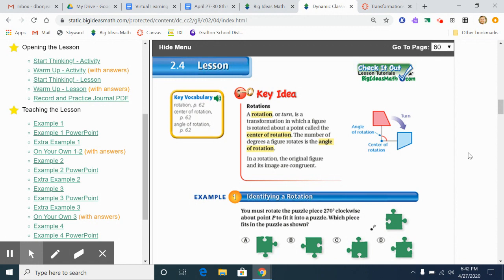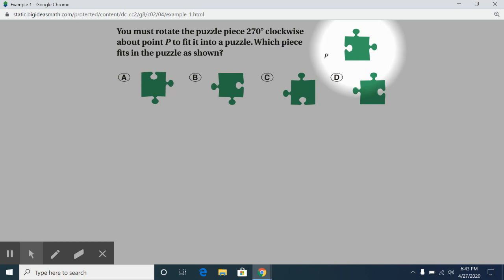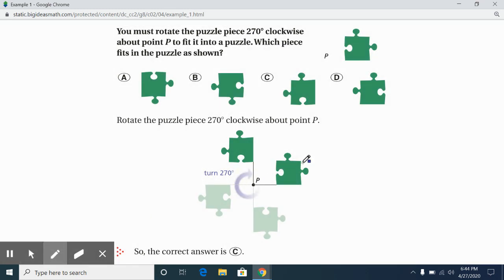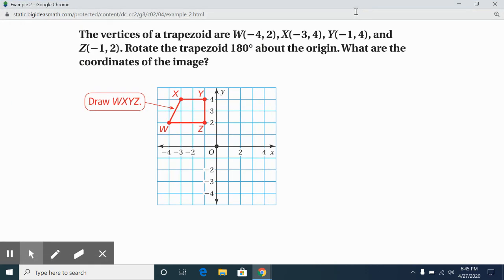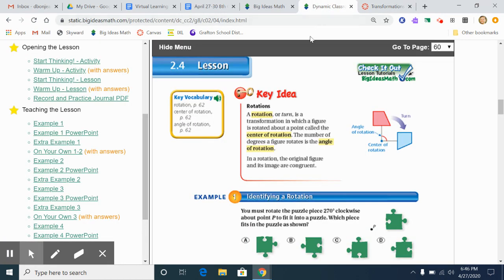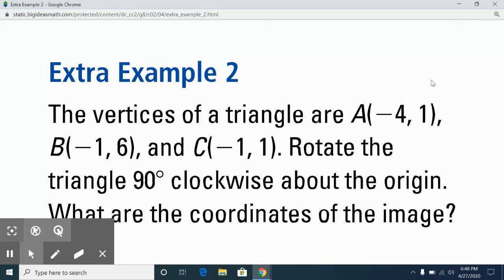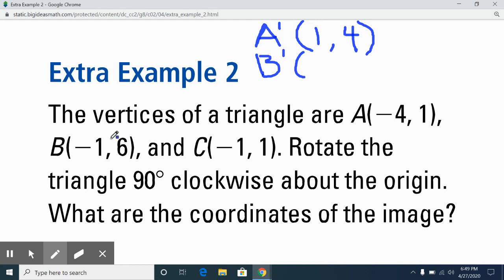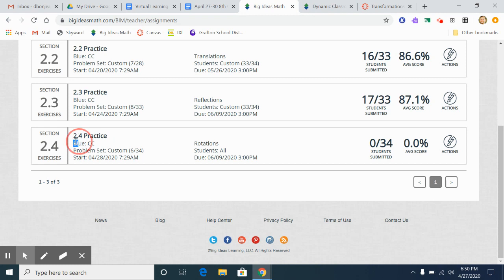Math 8: 2.4 Lesson